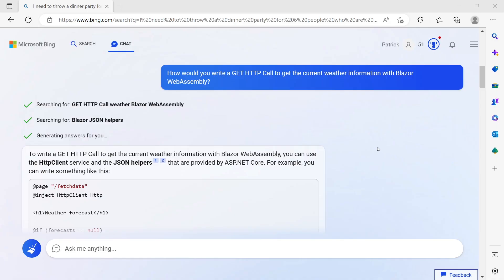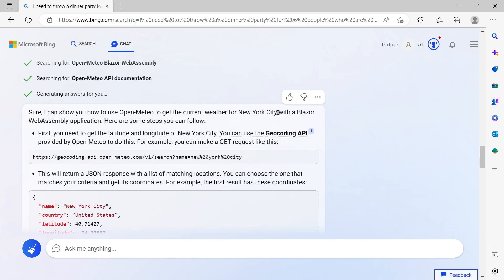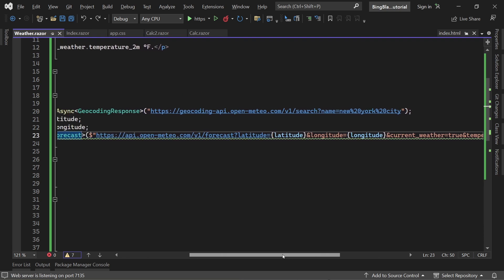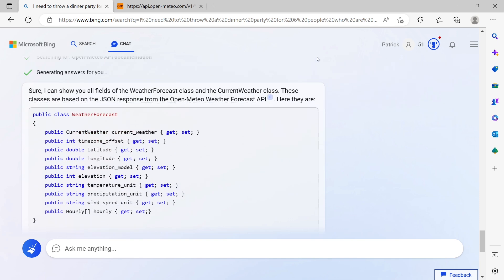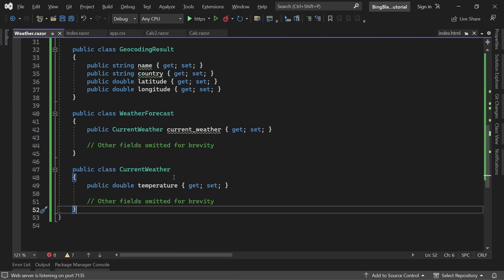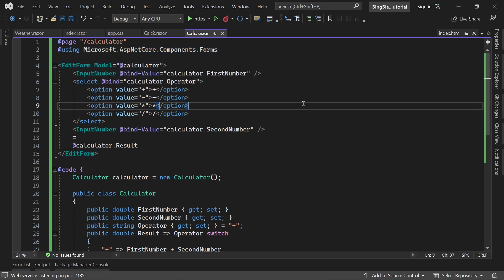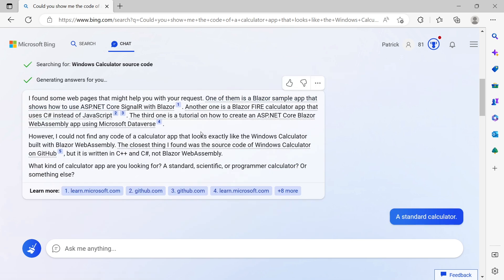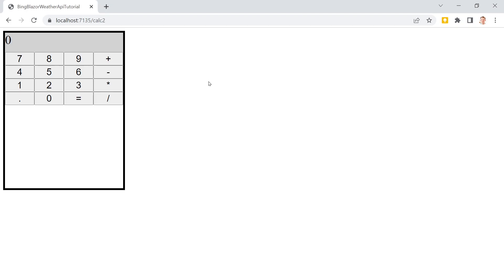Bing AI writes Blazor WebAssembly apps faster and better than me 🚀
💖 .NET Web Academy Valentine's Sale 💖 Save up to 70% only today!
💡 Udemy Online Courses:
Table of Contents:
00:00 Bing AI writes Blazor WebAssembly apps faster and better than me 🚀
00:11 App #1 - Get free weather API data
06:18 App #2 - Really basic calculator app
08:15 App #3 - An app like the Windows Calculator